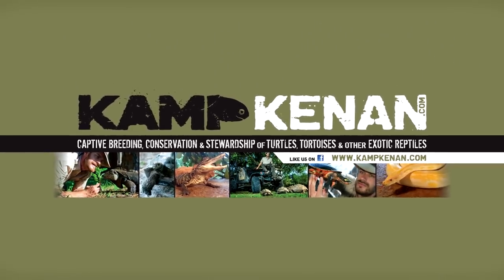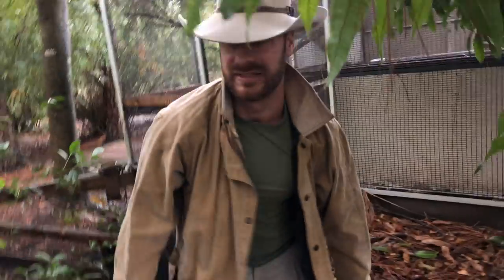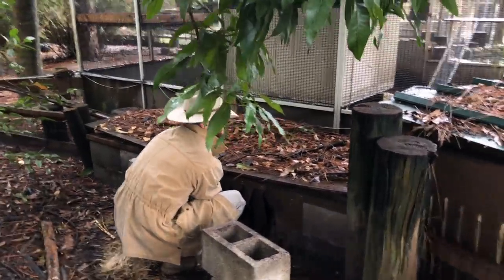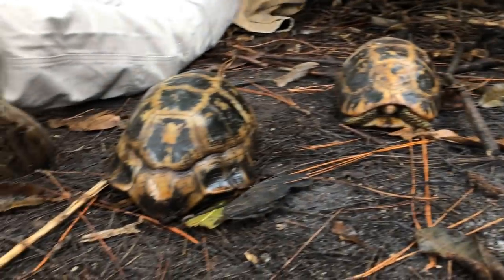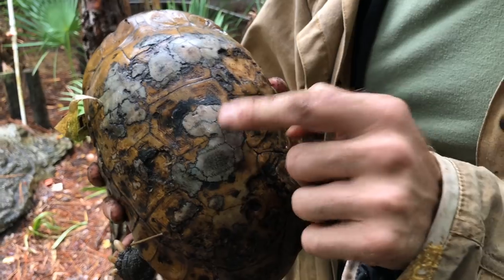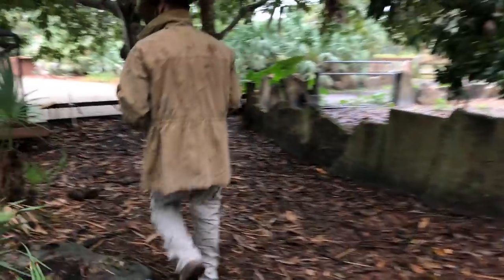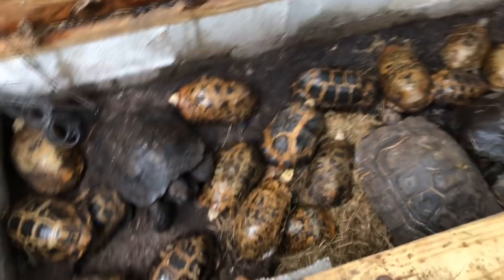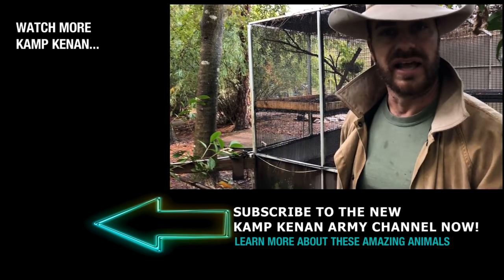Cold Weather Elongated Tortoise Storage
Kenan puts black mountain and elongated tortoise away for the cold weather emergency!

About Kamp Kenan:
We are Reptile enthusiasts, We know a lot about Lizards, Snakes, Turtles, Tortoises, Crocodiles, Alligators and all sorts of scaly & misunderstood creatures. We also love to learn from other animal experts who are happy to share knowledge. That’s what Kamp Kenan is all about. We love animals and we know you do too. This is why we do what we do. Animal Conservation in the Modern World matters, we're out there living it and doing it every day. This is real life, these stories are real, and our sole purpose is to educate you so that you can learn something new every day and one day perhaps get involved yourself. It's that simple. Let's create a new generation of educated Animal Enthusiasts and spread the Love!